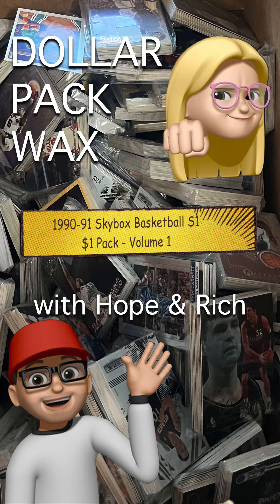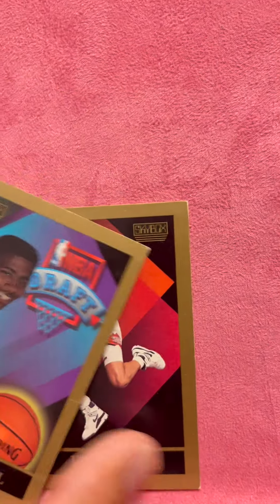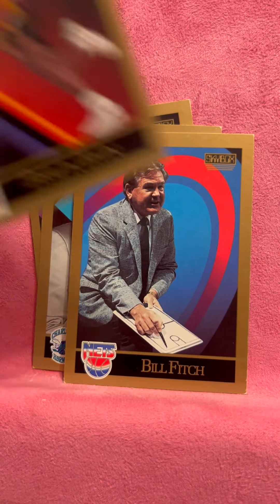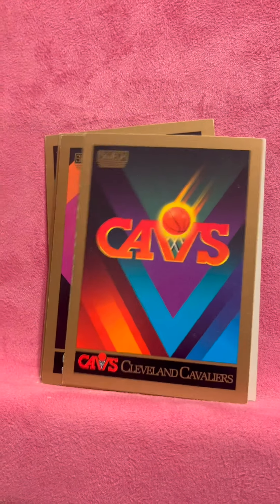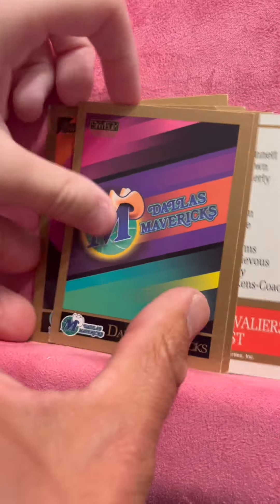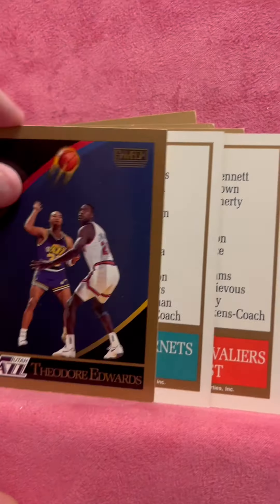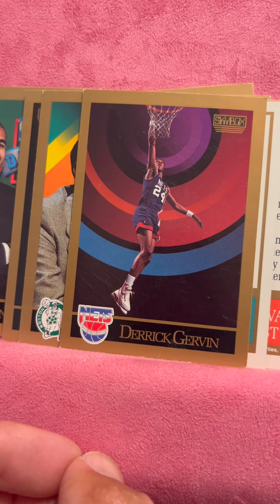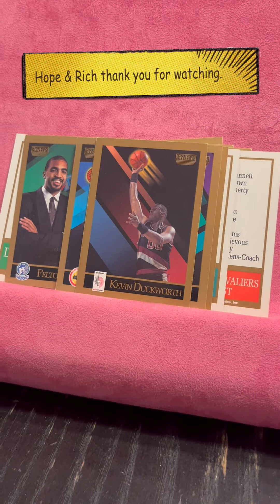1990-91 Skybox Basketball S1 $1 Pack from LCS (1st)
1990-91 Skybox Basketball S1 $1 Pack from LCS (1st)